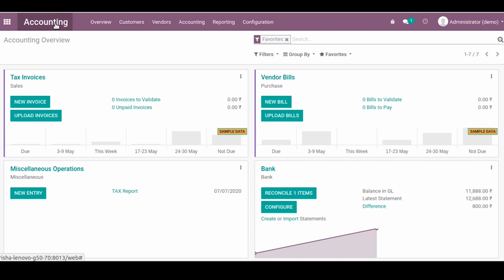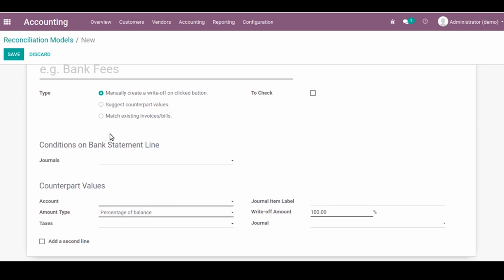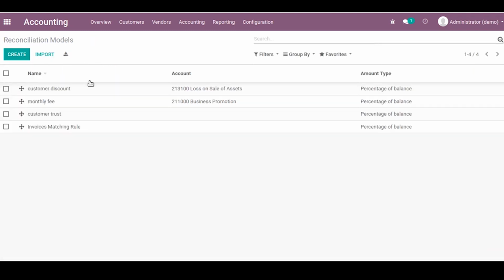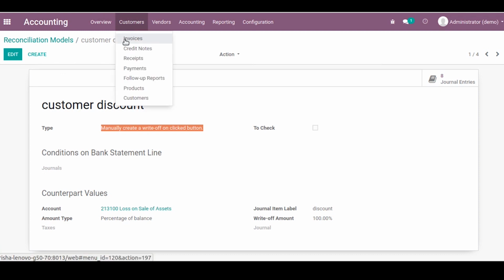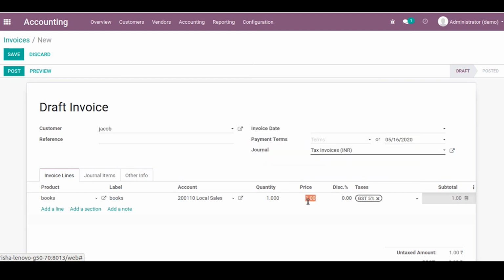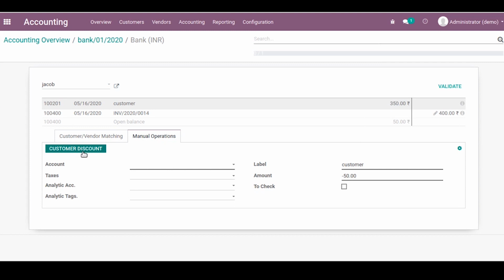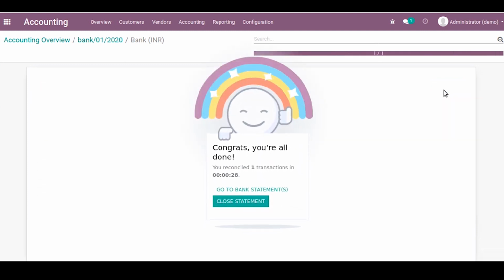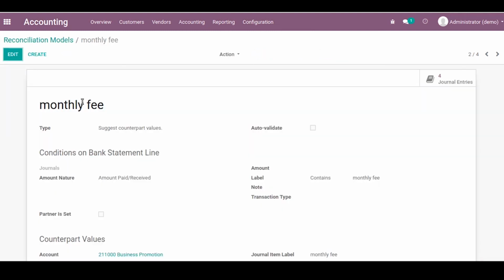Odoo Reconciliation Model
Once the proper creation or import of bank statements is done, then we need to reconcile the bank statement records and ensure that the entries are balanced. Reconciliation process can be made much easier and faster with the help of reconciliation models.

We can configure the reconciliation models in accounting - configuration - reconciliation models or by selecting the bank journal from the accounting overview and clicking on the 3 dots on the top right and selecting reconciliation models. These models are useful when we have entries that occur repeatedly and also for handling cash discounts.

Three types of Reconciliation Models available includes:

Manually create a write-off on the clicked button.

Suggest counterpart values.

Match existing invoices/bills.

This will create a button on the reconciliation page under the manual operations tab and fills out the data automatically when clicked on it. We can save as many models of this type as needed and it will appear as separate buttons in the manual operations tab.

Suggest counterpart values:
This model will automatically add counterpart values to the reconciliation lines. The addition of these lines will be based on the conditions set on the model. No need to click on a button in this case, since the line gets added automatically.

Match existing invoices/bills:
When we add a payment, this model automatically adds the customer invoice or vendor bill that matches the statement. This is done based on the conditions set on the reconciliation model.

After setting the type of reconciliation model, next we have the part where we choose the conditions that need to be fulfilled in order to apply the reconciliation model. In case if a record matches with conditions on multiple reconciliation models, then the first one in the model will be selected. We can change the order of models by dragging on the handle at the left end of the record.

Once the model conditions are added, then we can add the counterpart values to be added once the conditions are met. We have the option to add a separate line if two separate accounts are to be added to the counterpart lines. This can be done by clicking on the add a second line.

Based on all the conditions and type, the counterpart lines will get added, thus helping in the reconciliation process.